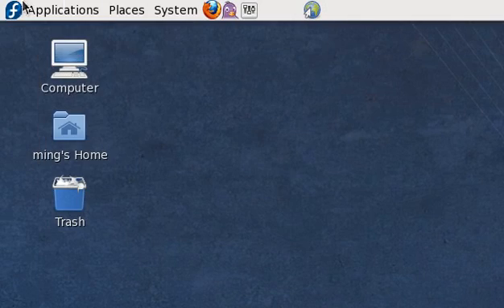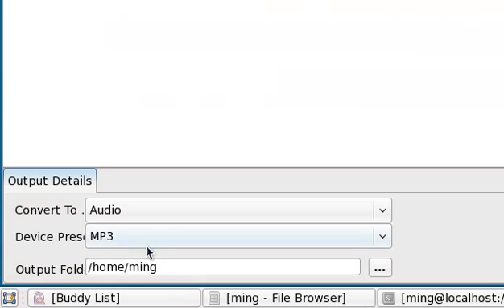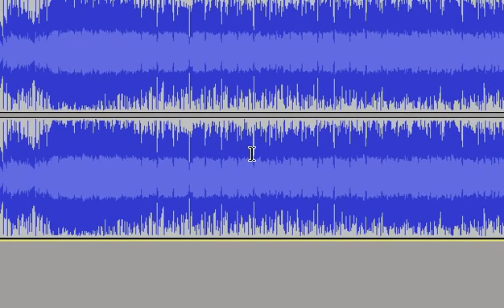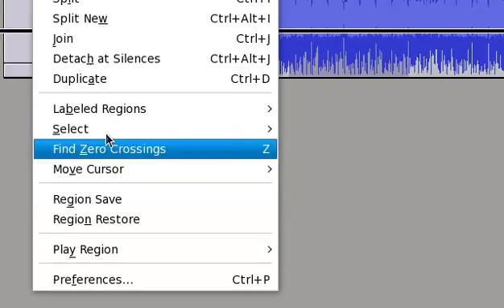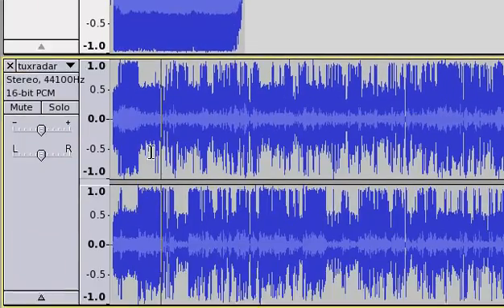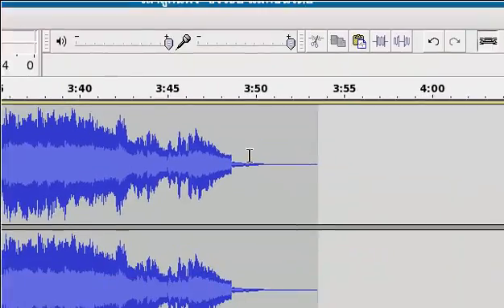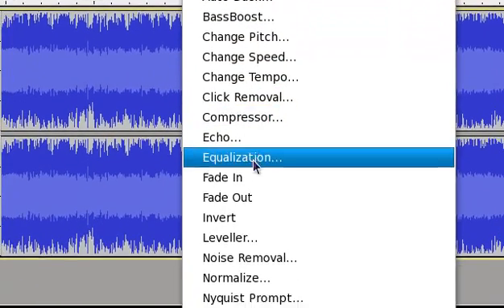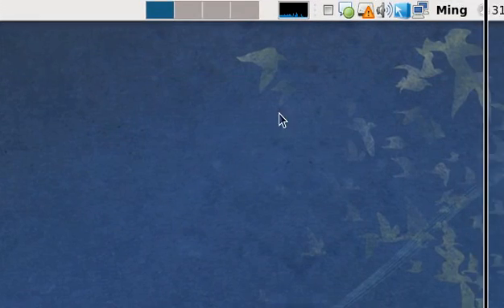Audacity - Create, Edit, Remix Audio Projects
With Audacity, you are able to compose and edit, high quality audio projects which outputs in various formats as it is very simple to do so.

Then install audacity-freeworld from Add/Remove Applications

On Ubuntu, search all applications through Add/Remove and Synaptic Package Manager